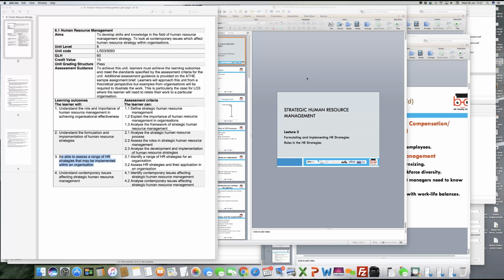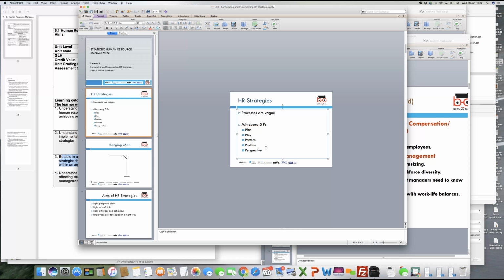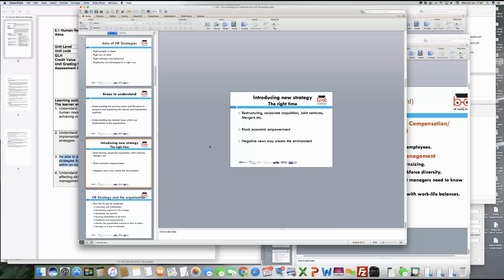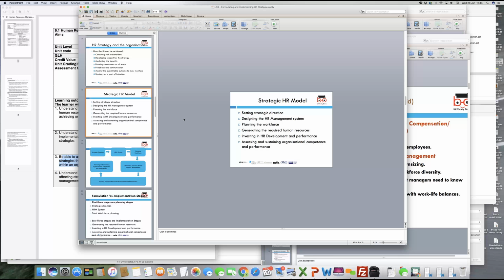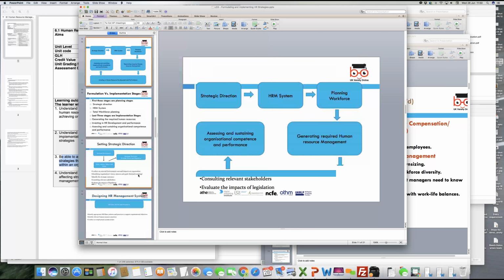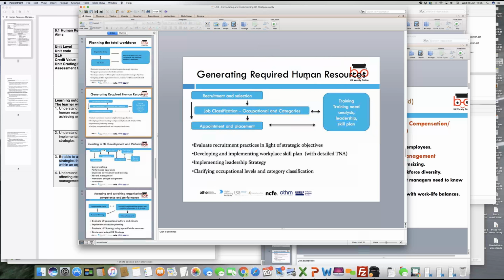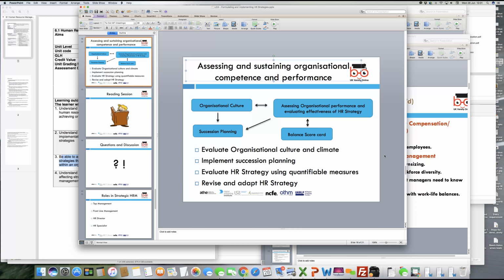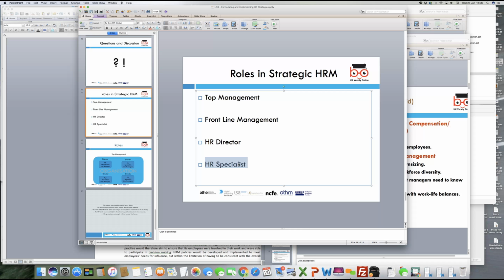Unit 6.1 Human Resource Management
ATHE Level 6 Diploma in Healthcare Management
Unit 6.1 Human Resource Management Session 3